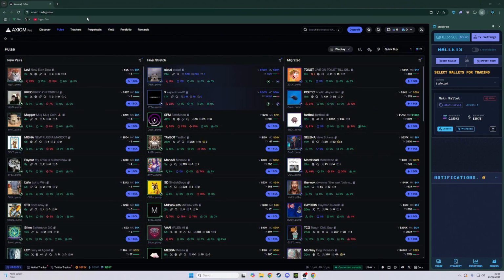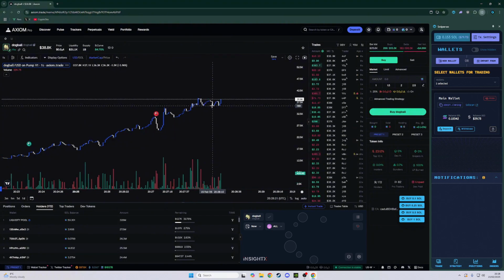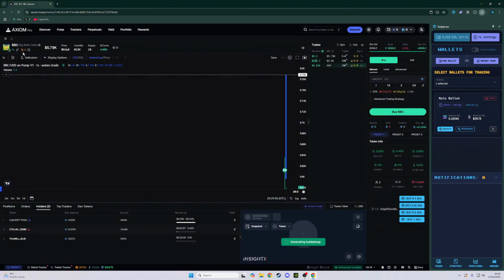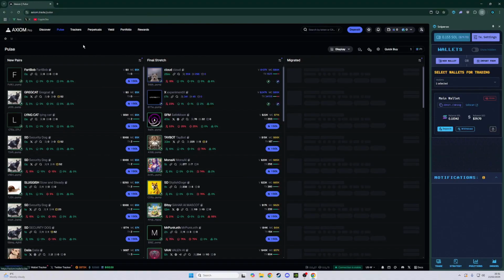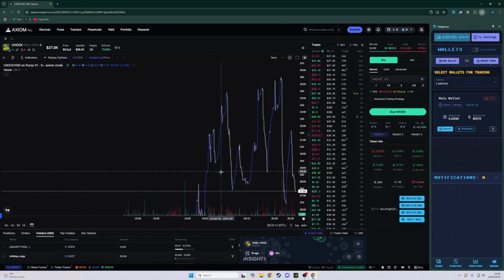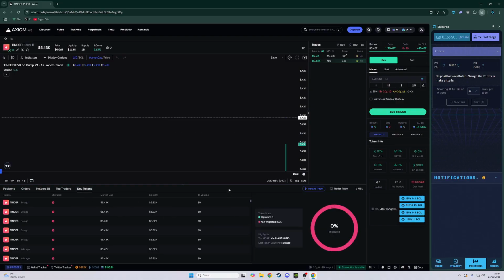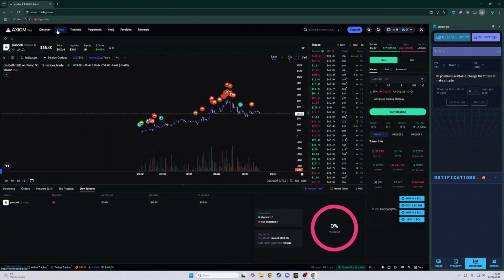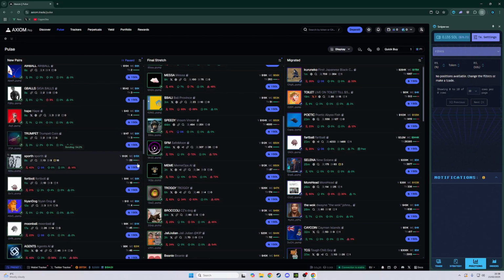AXIOM PRO + SNIPEROO BEST SOLANA MEMECOIN TRADING STRATEGY 💰 FULL GUIDE 2025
📈(Save 10% on Trading Fees on axiom pro!!)
🔑 Access Code: redwhale1

(Save 50% on Trading Fees | Only 0.845% Transaction Fees!)
🔑 Access Code: 6DSKEBYA